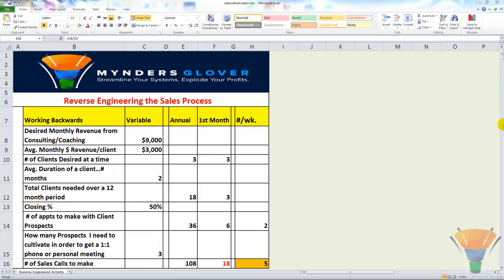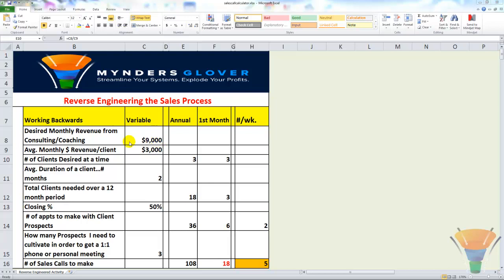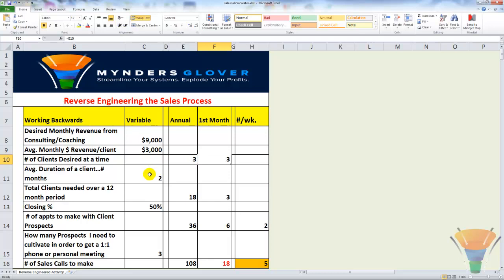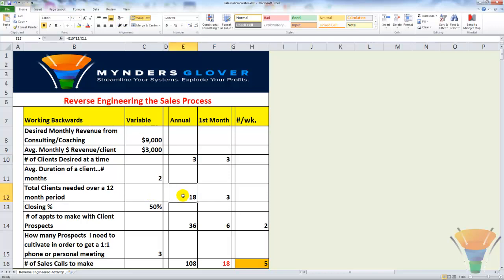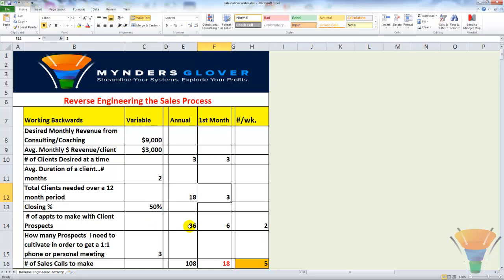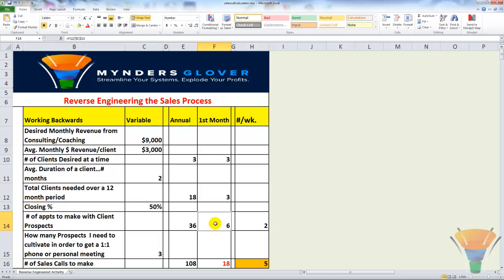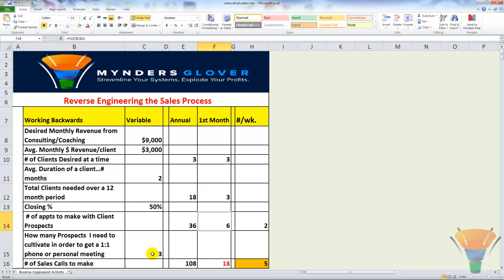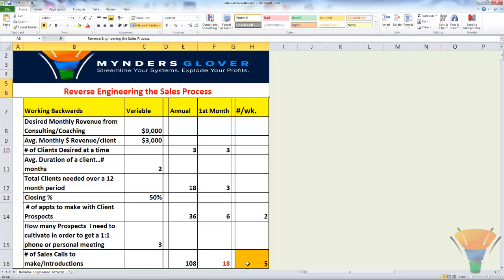Sales Calculator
For more great content like this to build your business, go Does your business model require that you often find new coaching or consulting clients? In this video, I will show you how to use a sales call calculator to determine the number of contacts you need to make to reach your monthly financial goal.